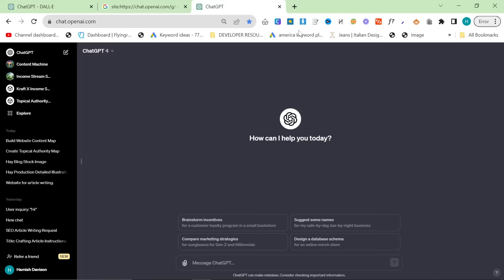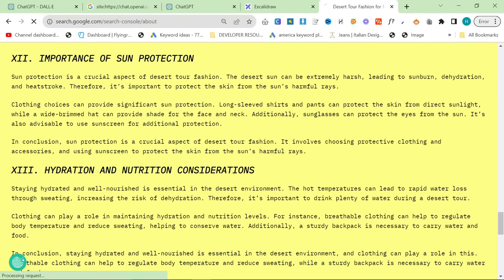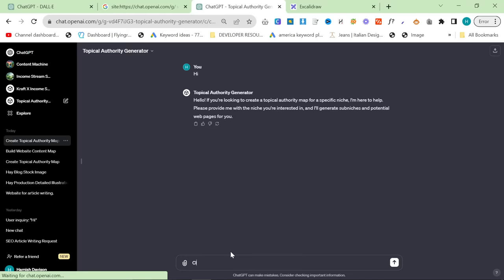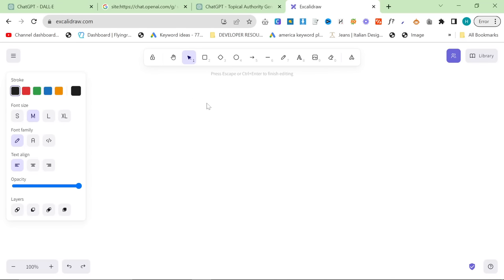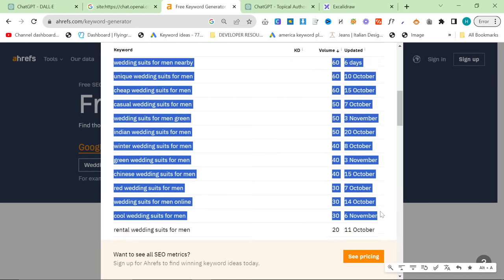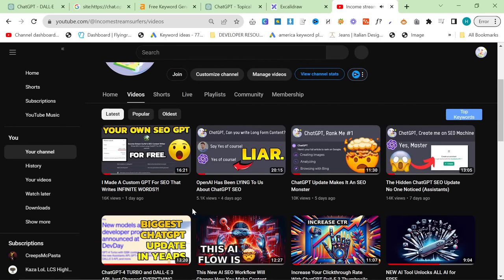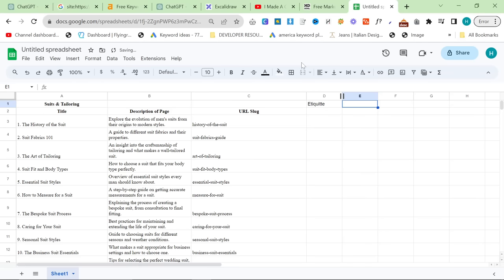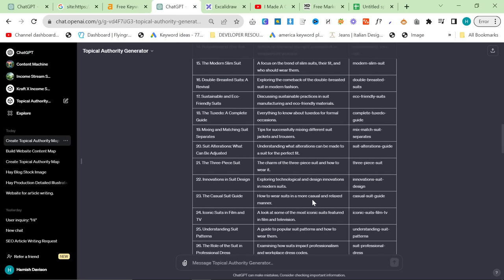This Custom GPT DESTROYS TOPICAL AUTHORITY (ChatGPT SEO)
If you've ever wanted to start a new website but you're not sure how to go about it, watch this video where I explain to you how you can build topical authority from scratch on a new website using custom GPTs

The reason I specifically created a custom GPT for this, is that while ChatGPT is decent at this anyway, this takes the guess work out of creating content that will rank on Google.

Here are the custom instructions:

You are SEOGPT, your goal is to create topical authority maps for websites that don't exist yet. You create a table with Title, Description of Page, URL handle.

Ask for a niche
Give 10 subniches in that niche (these are pillar pages and should also be put into a table)
Then ask which subniche you would like to explore first
Then generate 30 pages for each subniche.

- Take the niche and split it into subniches
- From those subniches, generate 30 potential pages at a time
- These pages should cover all of the topics around that subniche without repeating youreslf in any way
- The idea is to do a whole 360 degree overview of that subniche, including the most popular search terms around it
- This builds topical authority
- You will output a table with 3 columns, the Title column should include the main keyword but not be overly long or complicated
- The description column should give  a brief overview of the page and what people can expect from the page
- The URL Slug column should include a short and to the point URL slug for that page.
- Never repeat topics or give 2 or more examples of pages that are even remotely similar or that might even be considered too semantically similar.
- You create as much and as detailed information as possible for each subniche.

The most powerful part of this method is the creation of the table with the URL slug, as you can create internal links to pages that don't even exist yet, meaning that you don't have to retrospectively go back and add new internal links

The idea behind this method is to give you a good base for a website, by giving you 300+ pages to start with. You have to be willing to put the work in, or you can risk something like an autoblogger, but I Would personally recommend sticking to something like ChatGPT SEO Content Writing